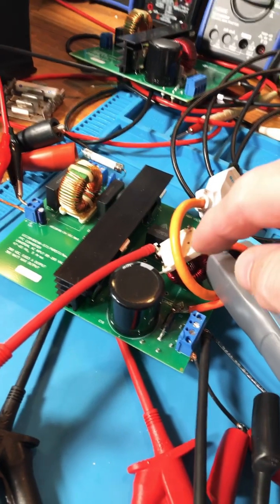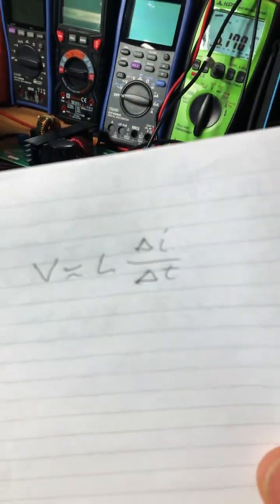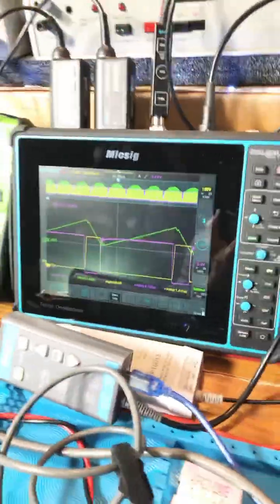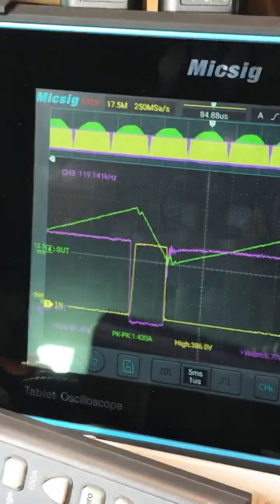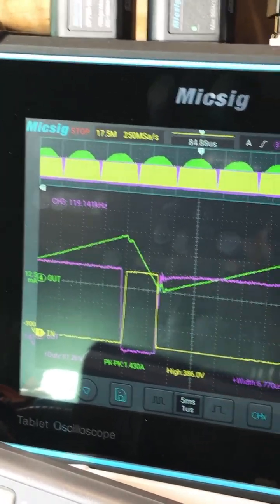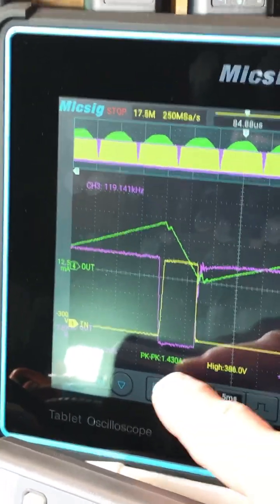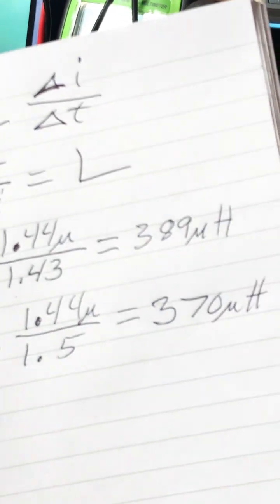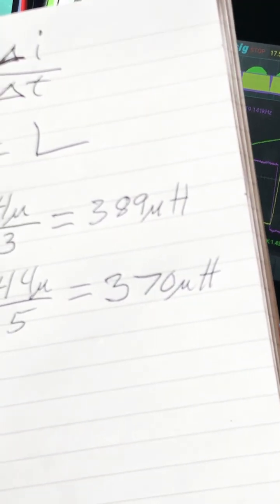PFC Inductor value calculated from Measurement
Preview for a video coming out very soon;)